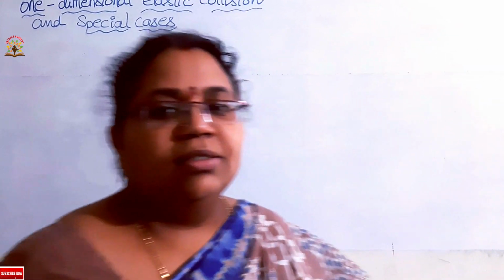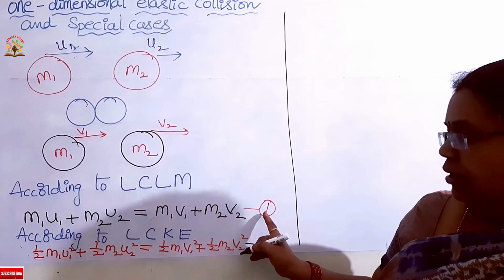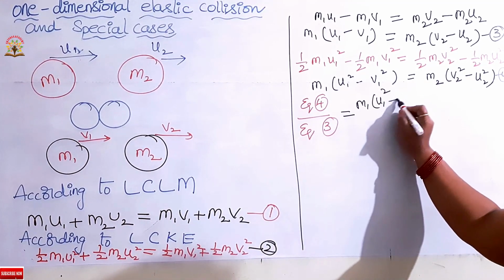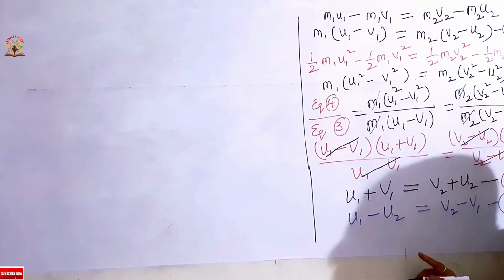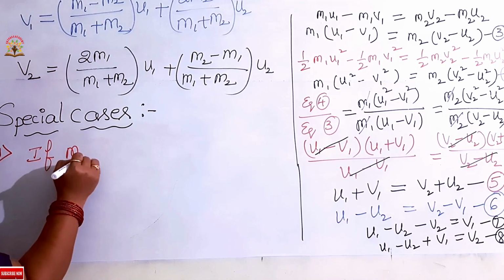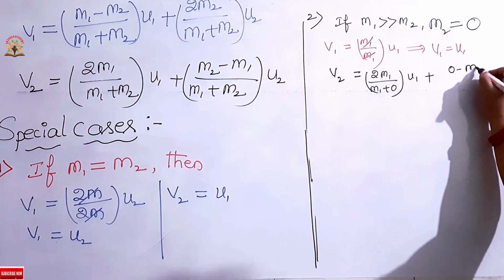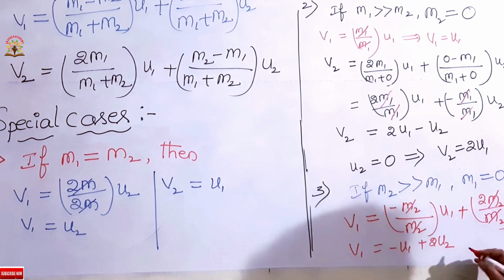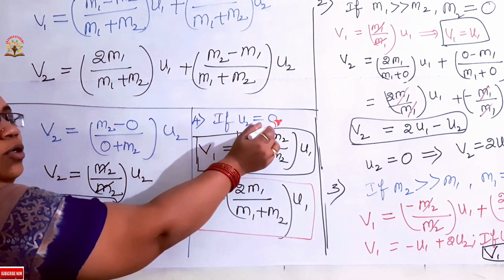One Dimensional Elastic collision concept | special cases | aj akshara academy | nagajyothi mam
one dimensional elastic collision concept explanation for final velocities of two colliding bodies after collision and special cases for final velocities